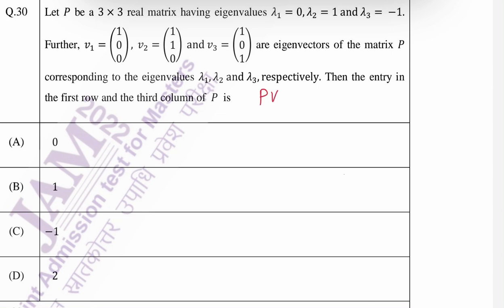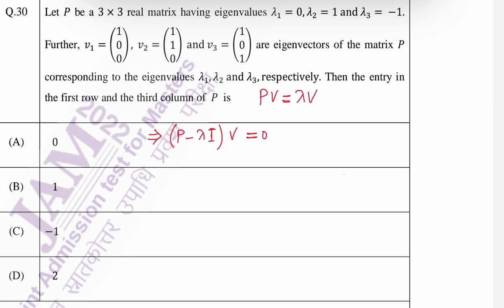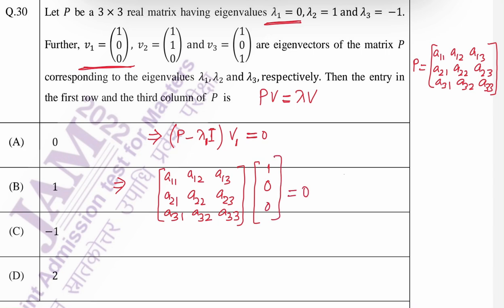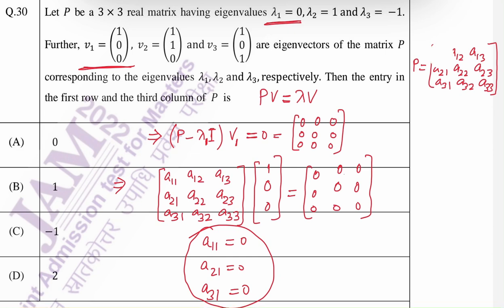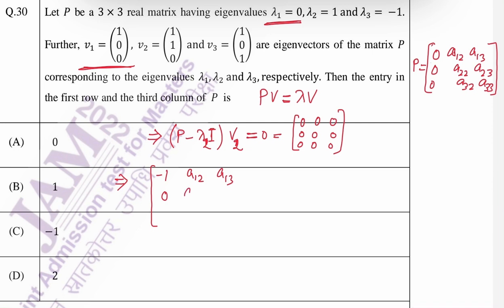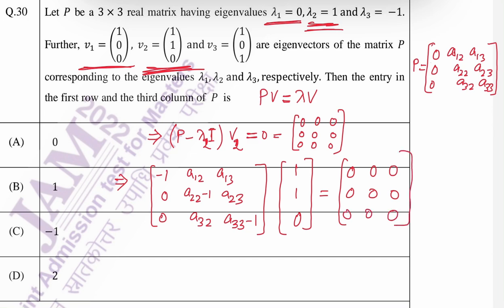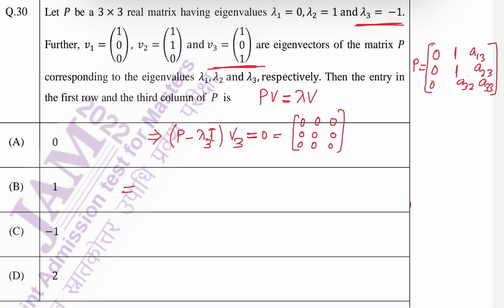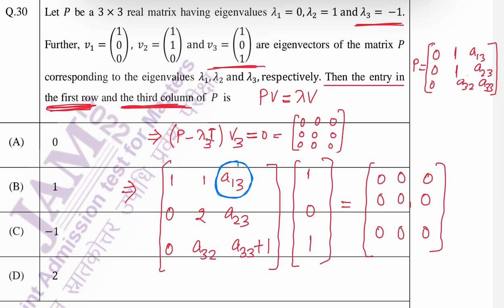Eigen values and Corresponding Eigen Vectors IIT JAM Math 2022 MCQ 2 Marks Q.No. 30